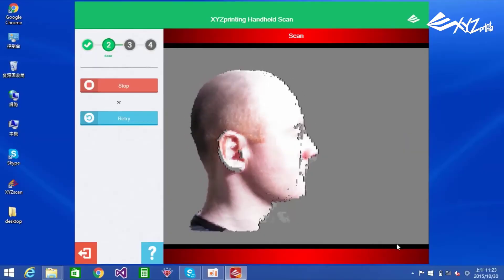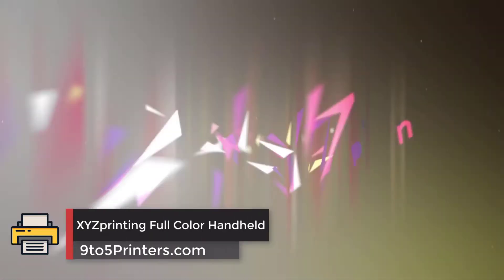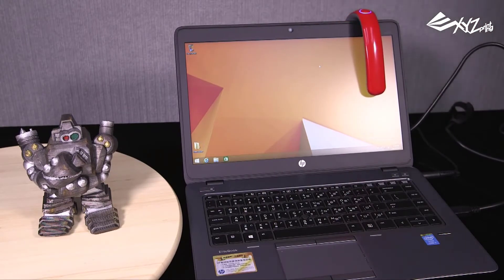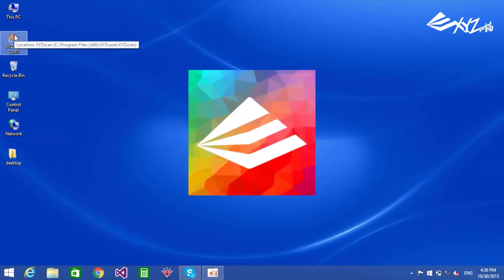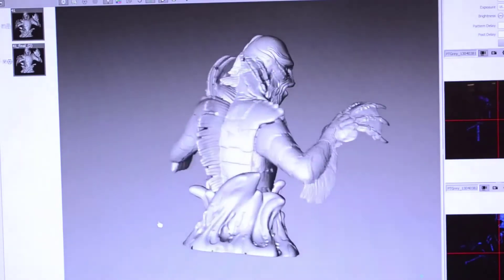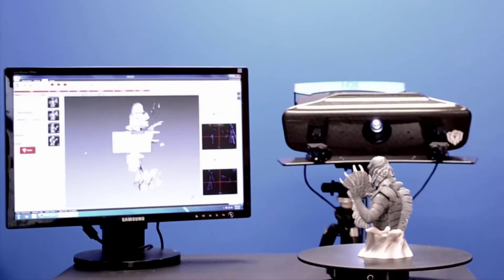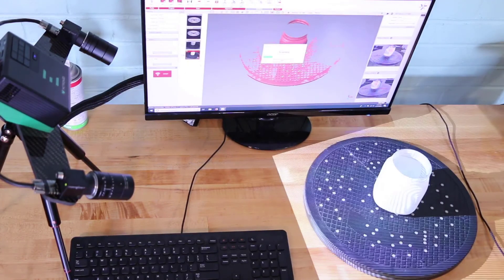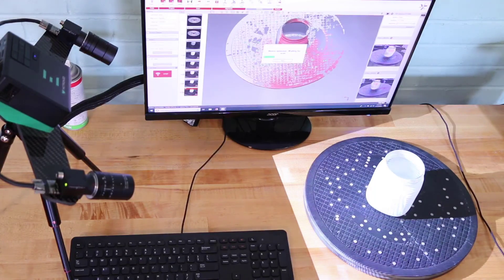Best 3D Scanners for Small Objects in 2020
Links to the Best Laser Printers for Office we listed in this our review video:
👉 3.XYZprinting Full Color Handheld (ad)
👉 2.HDI ADVANCE R1X:
👉 1.METRON MACRO 3D SCANNER (ad)

For this demonstration an organic object with a complicated surface topology was scanned in order to show the differences in quality of various structured-light 3D scanners. The best way to judge the data quality of a 3D scanner is to take a single 3D scan and evaluate the raw scan quality, one that hasn’t undergone any post-processing.

9to5Printers is a participant in the Amazon Services LLC Associates Program, an affiliate advertising program designed to provide a means for sites to earn advertising fees by advertising and linking to Amazon.